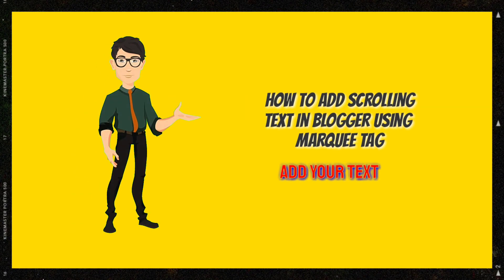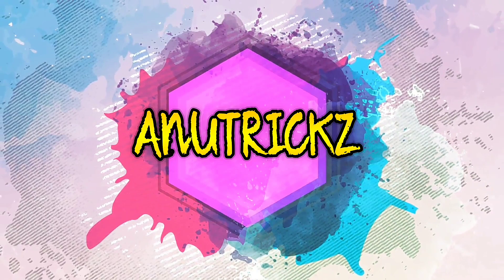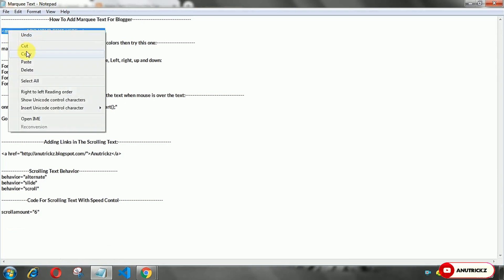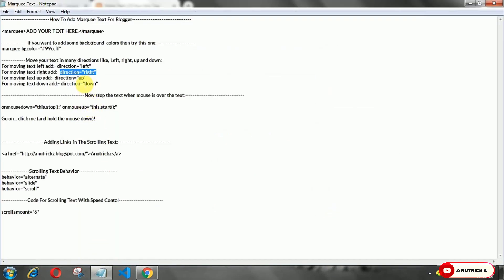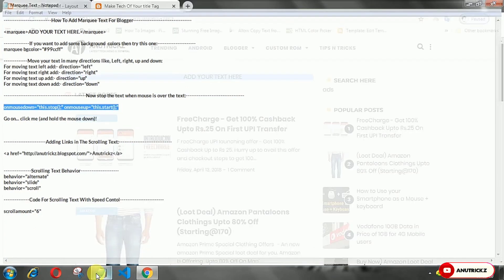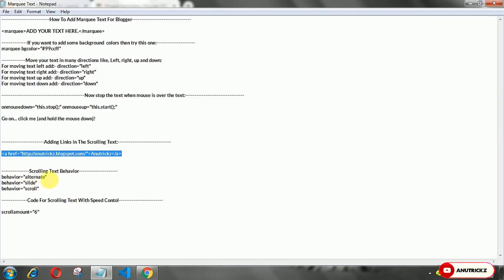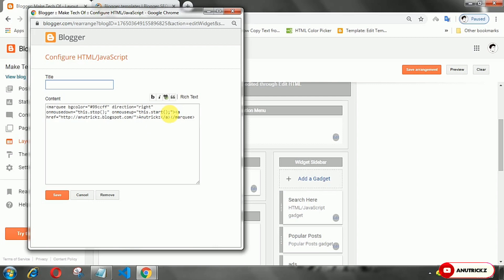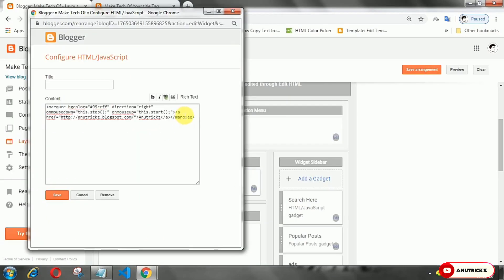How To add Scrolling Text in Blogger by using Marquee Tag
Code for adding scrolling text & images to your website or blog.

Messenger - m.me/Anutrickz

©️AnuTrickz